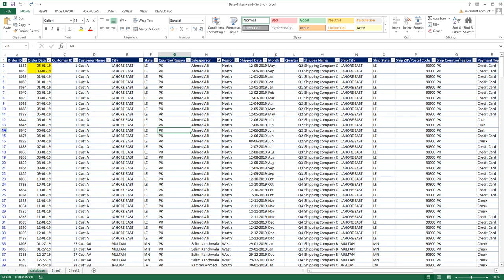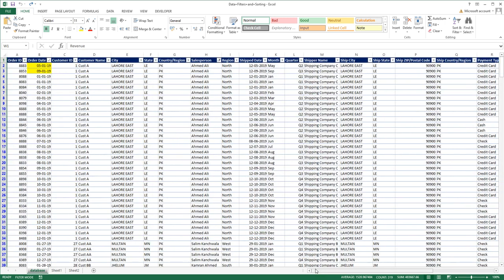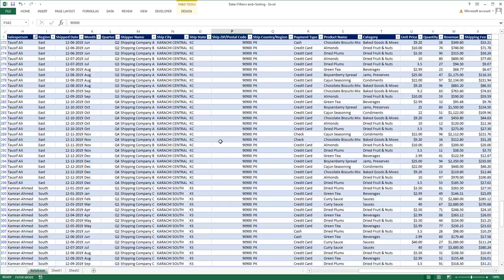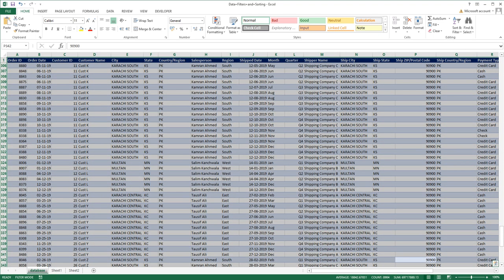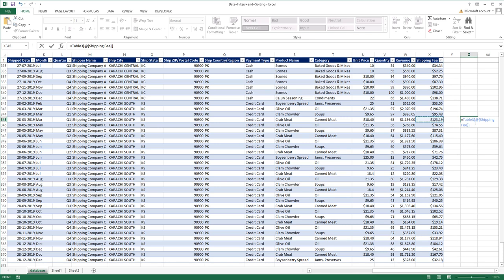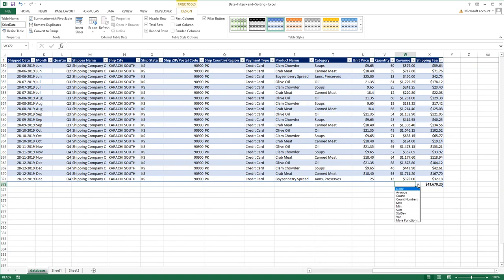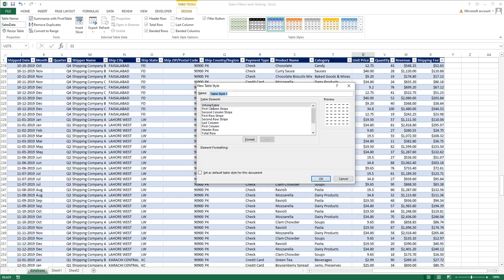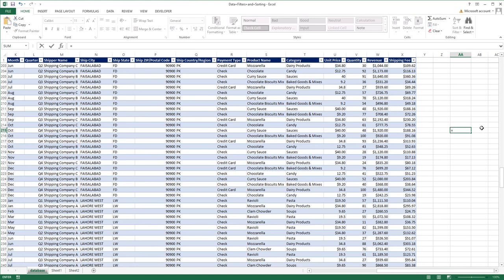4 Excel Tables